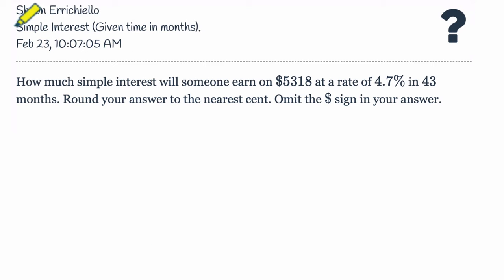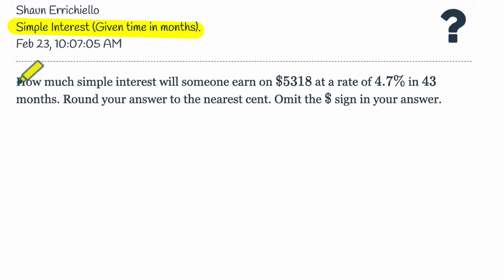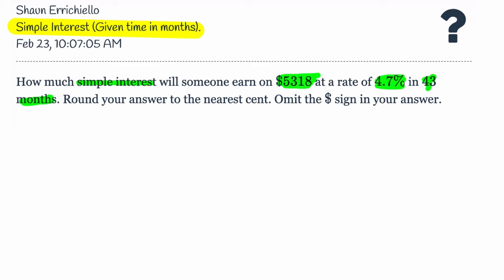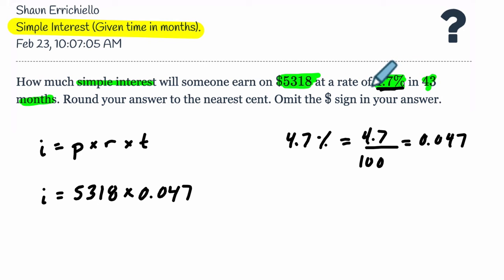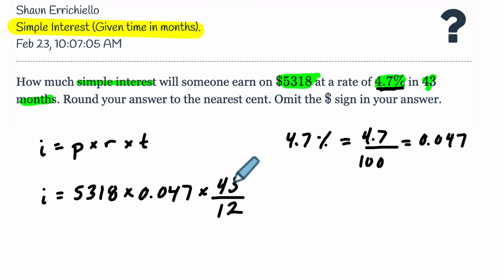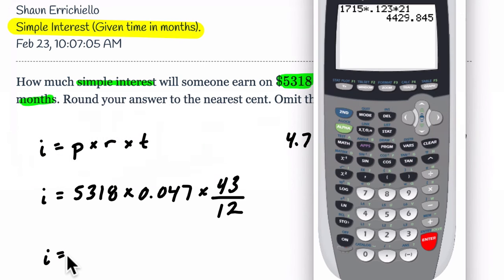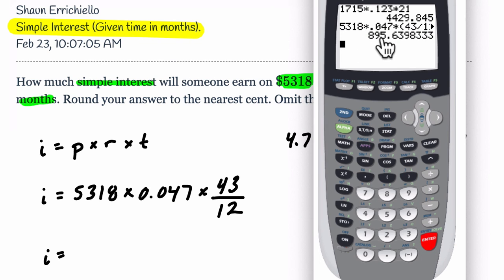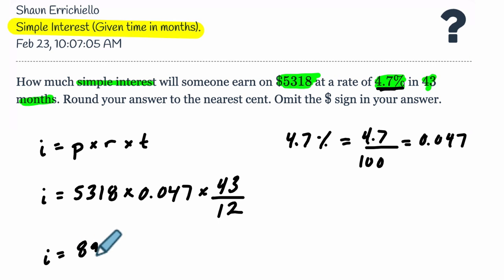Simple Interest Given time in Months